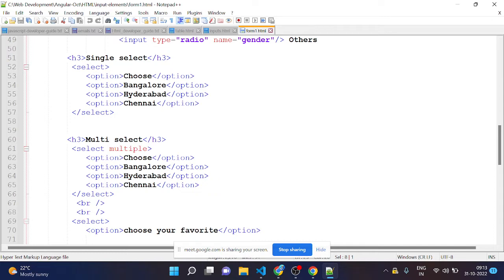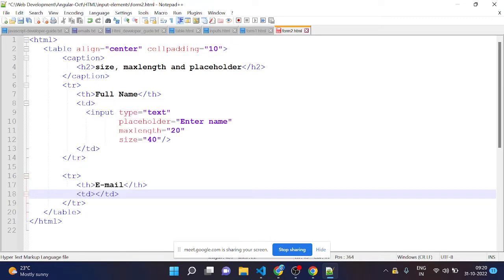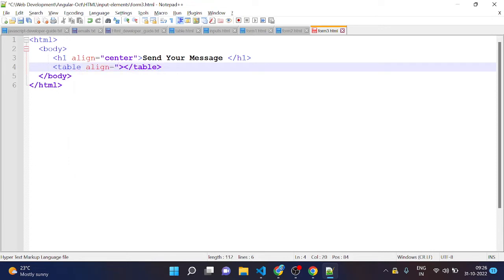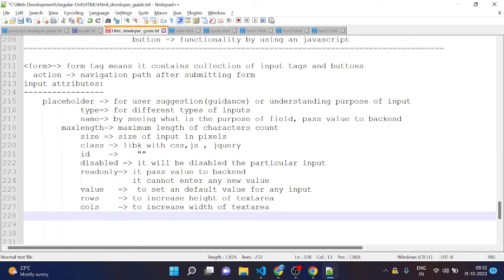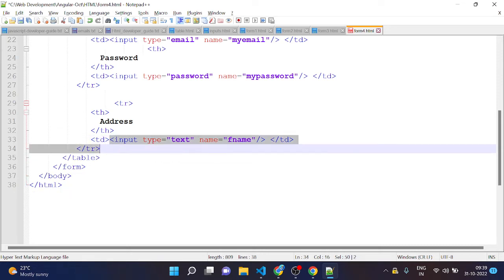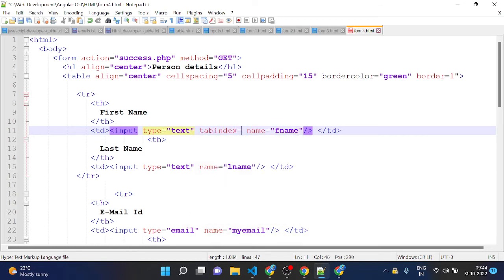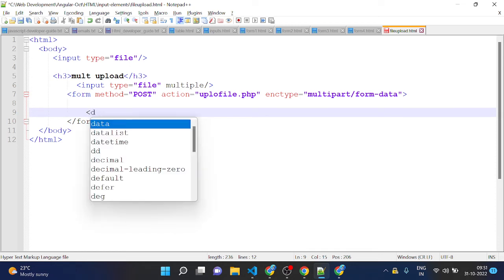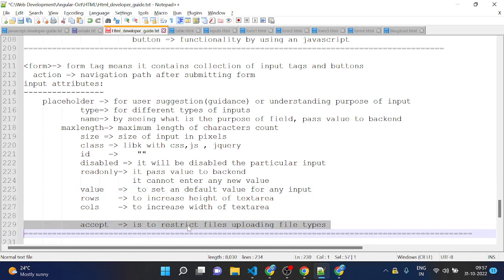HTML CLASS-6:(html inputs and files uploading) 2022 10 31 09 12 03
html inputs
text area